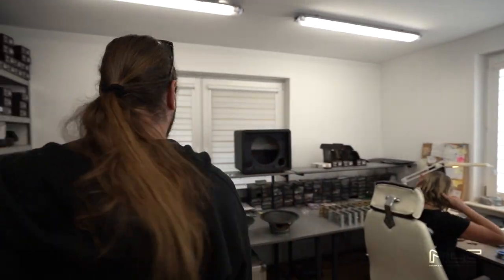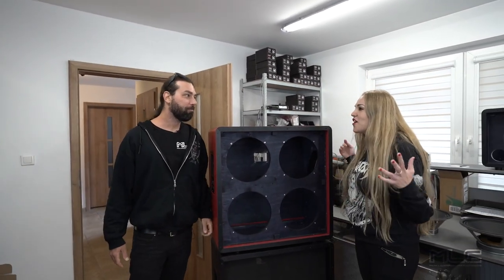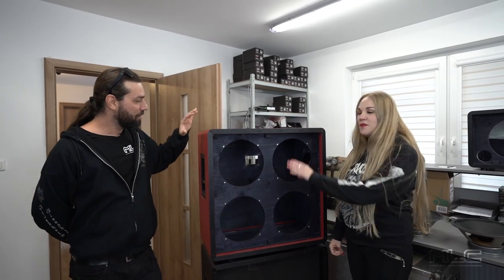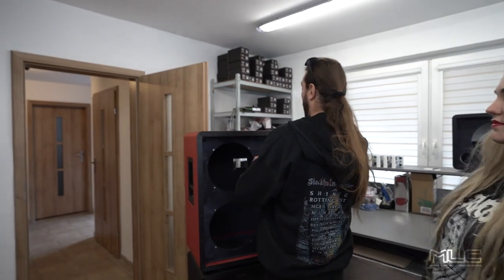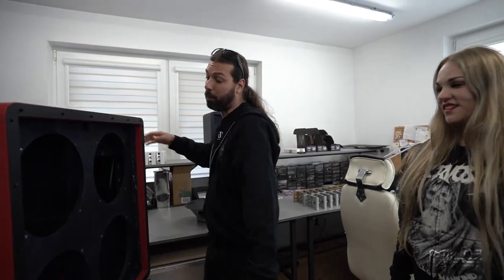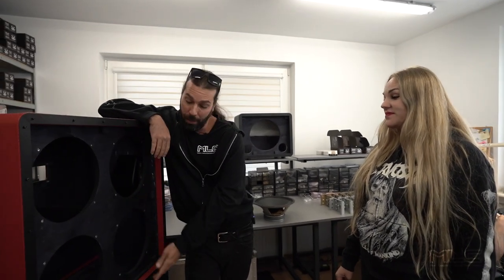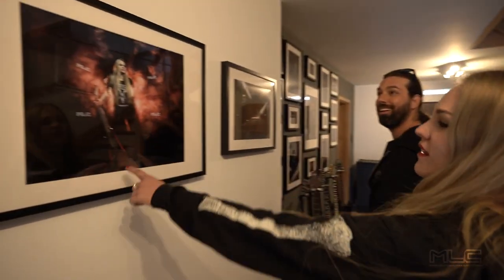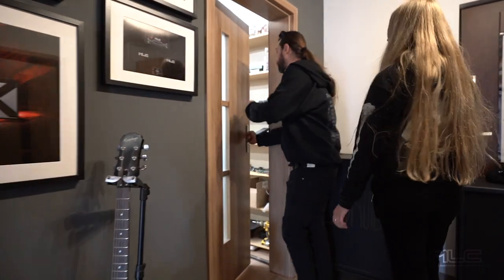MLC INVASION (Part 1) with Prika Amaral & Guilherme Miranda